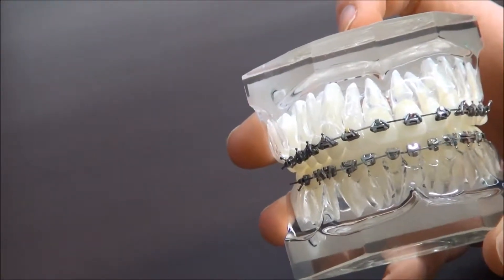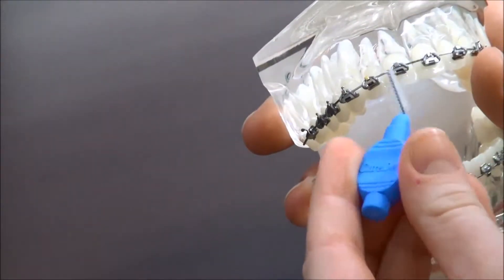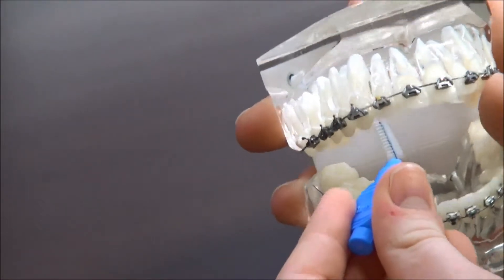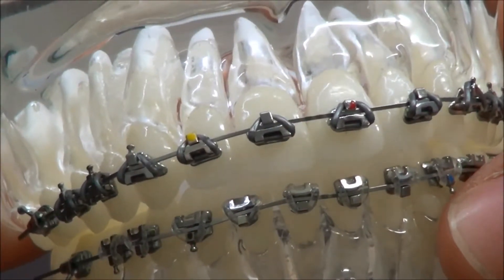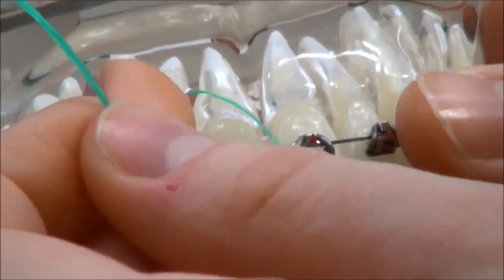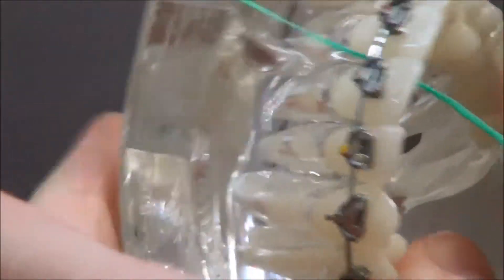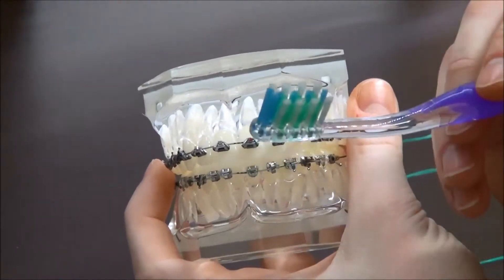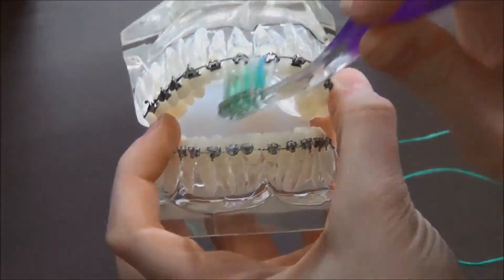Cleaning Fastbraces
Description Περιγραφή 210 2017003 Κλείστε ραντεβού για αξιολόγηση του προβλήματός σας χωρίς καμία επιβαρυνση.
Fastbraces® Ορθοδοντική Τεχνολογία
Η Fastbraces® Ορθοδοντική Τεχνολογία  προσφέρει στους ασθενείς ίσια δόντια πολύ γρήγορα, χωρίς εξαγωγές σχεδόν σε όλες τις περιπτώσεις ,χρησιμοποιώντας την τεχνολογία, ώστε να μειωθεί το συνολικό κόστος της θεραπείας.

Η  Fastbraces® Ορθοδοντική Τεχνολογία επιτρέπει την κίνηση των ριζών των δοντιών προς τις τελικές τους θέσεις από την αρχή  της θεραπείας από το πρώτο κιόλας  ραντεβού.
Οι ασθενείς μπορούν τώρα να έχουν αποτελέσματα συχνά  με μικρότερη ευαισθησία και σε χρόνο που κυμαίνεται από τρεις μήνες εώς ένα έτος. Έχει αναπτυχθεί και δοκιμαστεί τα τελευταία 25 χρόνια και έχει πλέον μεγάλη επιτυχία σε περισσότερες από 50 χώρες ανά τον κόσμο. Η Fastbraces® Ορθοδοντική Τεχνολογία είναι γρήγορη, ασφαλής, εύκολη και οικονομικά προσιτή θεραπεία. Με το πατενταρισμένο τριγωνικό σχήμα  για τα σιδεράκια, τεχνολογίες αιχμής και ένα ειδικό σύρμα που ενεργοποιείται με τη θερμότητα, η επαναστατική αυτή τεχνολογία φέρνει την καινοτομία στον τομέα της ορθοδοντικής.
Τα παραδοσιακά τετράγωνα σιδεράκια φέρνουν τα δόντια στη σωστή  θέση σε δύο στάδια, συνήθως μέσα σε μία χρονική περίοδο περίπου δύο ετών. Κατά τον πρώτο χρόνο, η μύλη του δοντιού μετακινείται για να ευθυγραμμιστεί. Κατά το δεύτερο χρόνο, η θεραπεία απευθύνεται στη θέση της ρίζας του δοντιού. Παρόλα αυτά, τα σιδεράκια που χρησιμοποιούνται με τη Fastbraces® Ορθοδοντική Τεχνολογία λειτουργούν επί τελείως διαφορετικής μηχανικής αρχής. Το πατενταρισμένο σύστημα χρησιμοποιεί ένα καινοτόμο σιδεράκι  και ένα ειδικά σχεδιασμένο σύρμα για τη διόρθωση της θέσης της ρίζας του δοντιού, από την αρχή της θεραπείας. Ο συνδυασμός αυτός είναι το κλειδί για την ταυτόχρονη ευθυγράμμιση της ρίζας και της μύλης.
Τα σιδεράκια της Fastbraces® Ορθοδοντικής Τεχνολογίας  έχουν υπερυψωμένη αύλακα και έναν μοναδικό σε σχεδιασμό αγκώνα. Το σχήμα του αγκίστρου είναι ουσιώδες διότι στην κυριολεξία αλλάζει την εξίσωση δύναμης-ευελιξίας. Το τετράγωνο σχήμα των συμβατικών αγκίστρων  καθορίζει την απόσταση μεταξύ των αγκίστρων  και η απόσταση αυτή καθορίζει την ευελιξία του σύρματος. Αντίθετα, το τριγωνικό σχήμα του πατενταρισμένου Fastbraces® ορθοδοντικού αγκίστρου, με την υπερυψωμένη αύλακά  του, τυπικά αυξάνει την απόσταση μεταξύ των ορθοδοντικών αγκίστρων, κάτι που αυξάνει την ευελιξία του σύρματος. Επιπλέον, οι “αγκώνες” του ορθοδοντικού αγκίστρου  βοηθούν τις δυνάμεις ροπής και κλίσης προς τη ρίζα από την αρχή της θεραπείας. Αυτές οι θεμελιώδεις διαφορές επιτρέπουν την ολοκλήρωση της θεραπείας, στο 80% των περιπτώσεων, από 3 μήνες έως ένα έτος.
Για τον καταναλωτή που ψάχνει μία καλαίσθητη λύση, διατίθενται επίσης τα κεραμικά  Fastbraces® Clear™  ορθοδοντικά άγκιστρα που προσφέρουν τα ίδια τεχνολογικά πλεονεκτήματα μετακίνησης των δοντιών με εκείνα των μεταλλικών  Fastbraces®  ορθοδοντικών  αγκίστρων .
Είκοσιπέντε  χρόνια ιστορίας, χιλιάδες συνεχόμενες  θεραπείες σε ασθενείς  και η πανεπιστημιακή  έρευνα έχουν δείξει ότι τα Fastbraces® ορθοδοντικά άγκιστρα όχι μόνο είναι ασφαλή αλλά προσφέρουν και πολλά πρόσθετα χαρακτηριστικά. Συχνά οι ασθενείς νιώθουν ελάχιστη εώς καθόλου δυσφορία με τα Fastbraces® σιδεράκια.
Επιπλέον, το γεγονός ότι τα σιδεράκια φοριούνται για μικρότερο χρονικό διάστημα σημαίνει ότι υπάρχει μικρότερη πιθανότητα τερηδόνας εξαιτίας της μη ορθής στοματικής υγιεινής. Η θεραπεία με την  Fastbraces® Ορθοδοντική Τεχνολογία βελτιώνει την ποιότητα ζωής του ασθενούς διότι η θεραπεία απαιτεί τυπικά μόνο λίγες επισκέψεις στο ιατρείο. Λιγότερες επισκέψεις στο γιατρό σημαίνουν λιγότερα έξοδα, μικρότερο κόστος μετακινήσεων προς και από το ιατρείο και λιγότερο χρόνο άδειας από το σχολείο ή τη δουλειά.